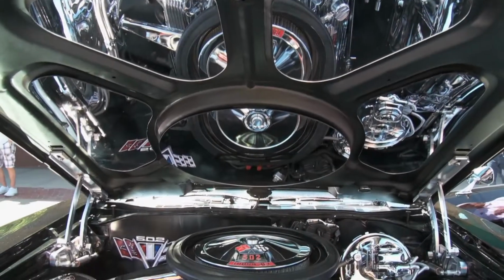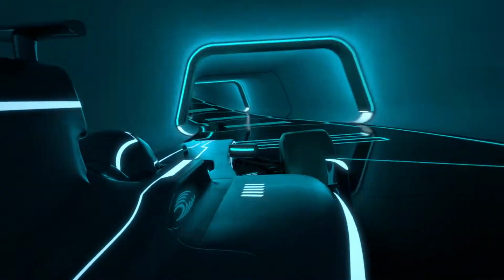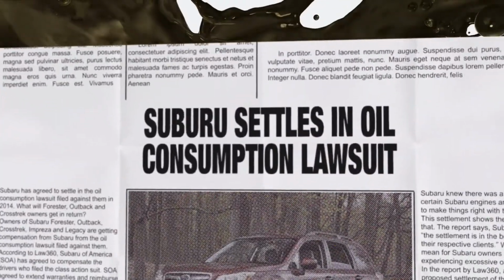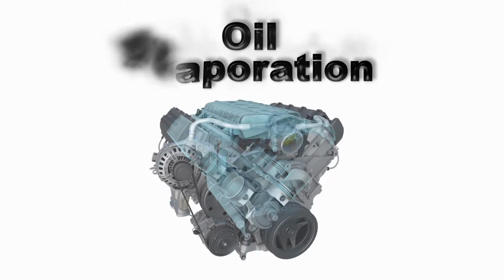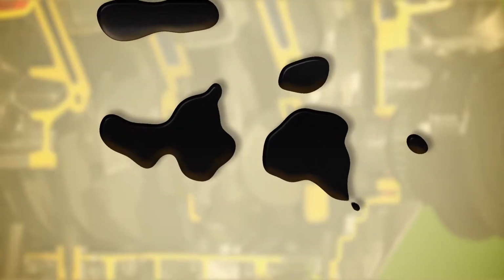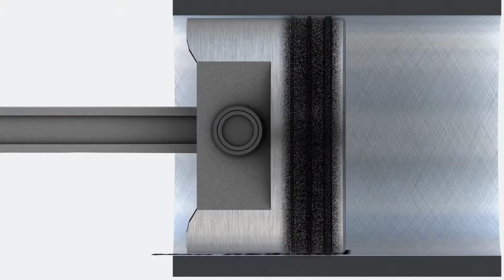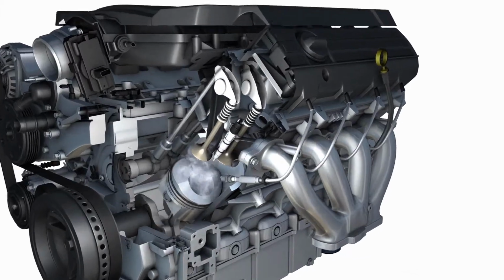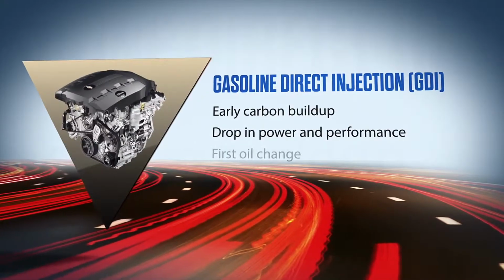BG Oil SERVICES